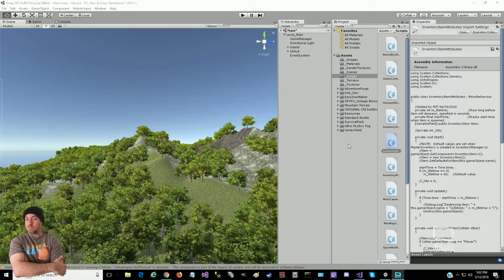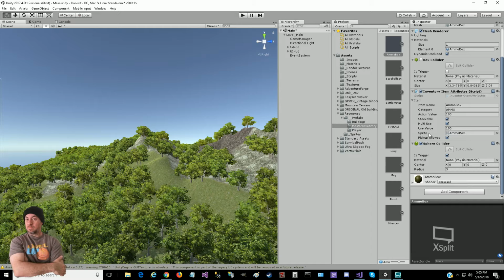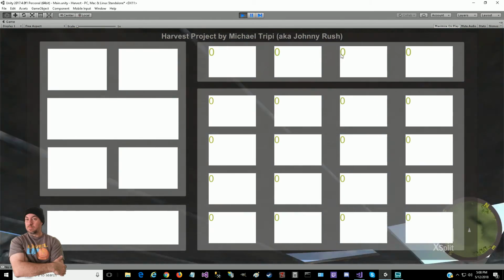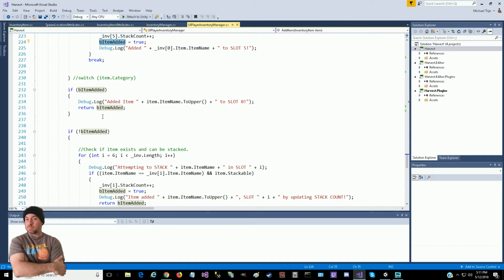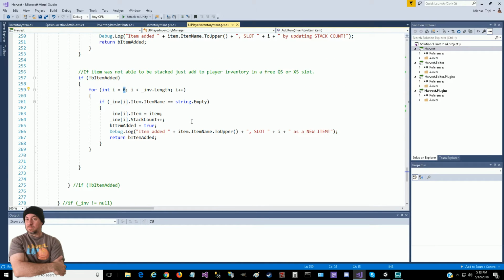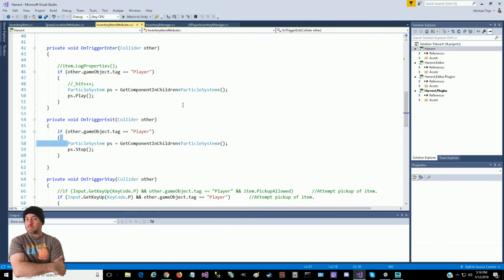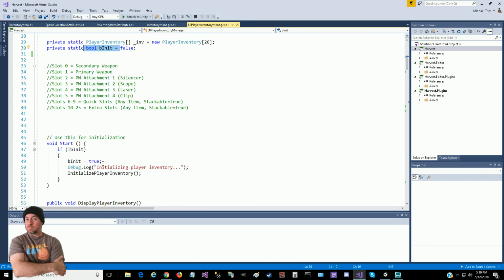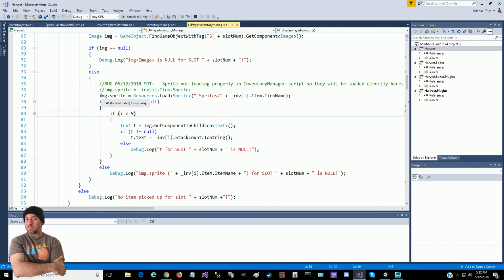UNITY 3D LEARNING SERIES - 011 (Part 1): Displaying the in-game player inventory items! NICE :)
In this streamed session I will show the progress that has been made with the player inventory system which can now view items picked up in the game.